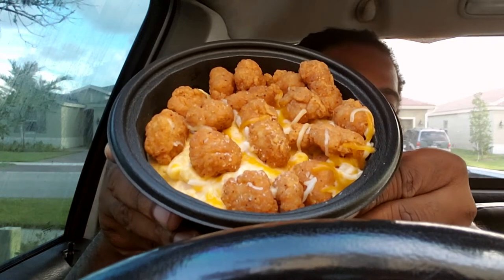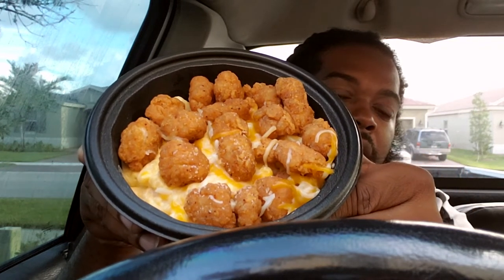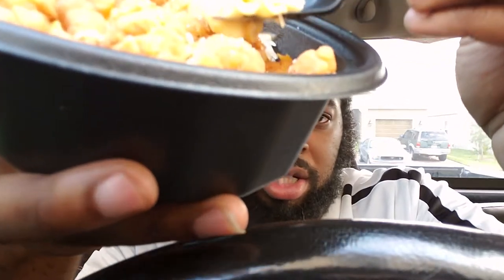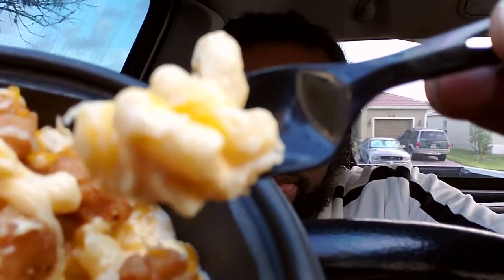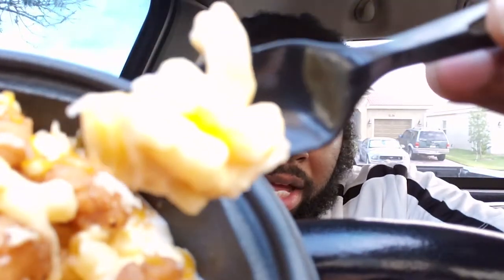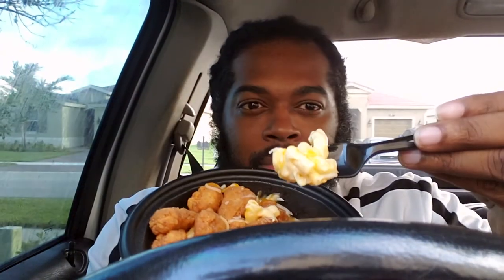KFC New Mac And Cheese Famous Bowl! Food Review|Taste Test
Today I tried KFC New Mac and Cheese Famous Bowl. Watch the entire video to see my review!